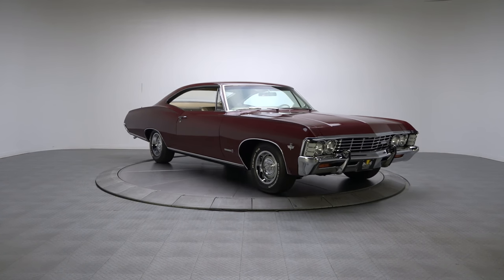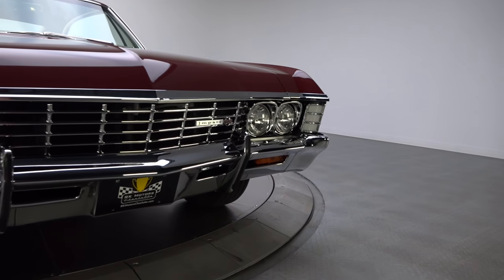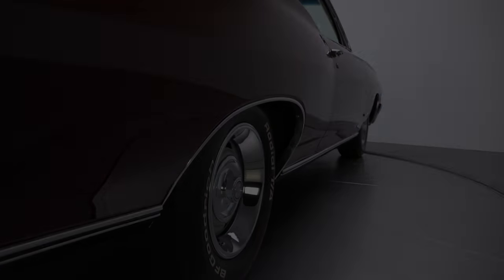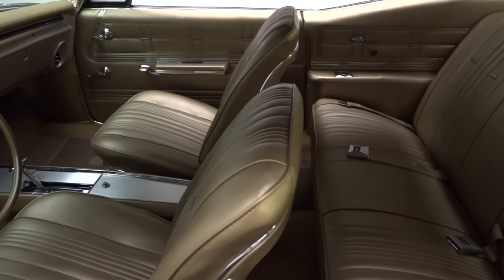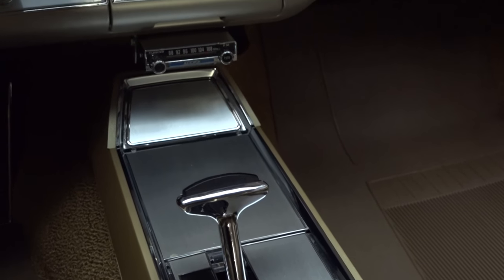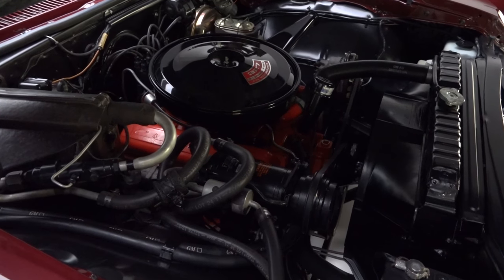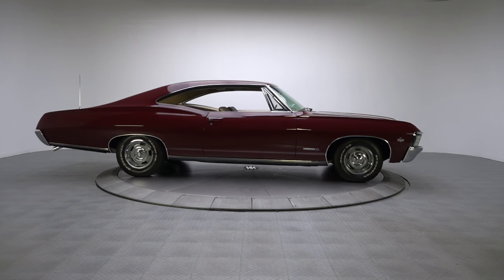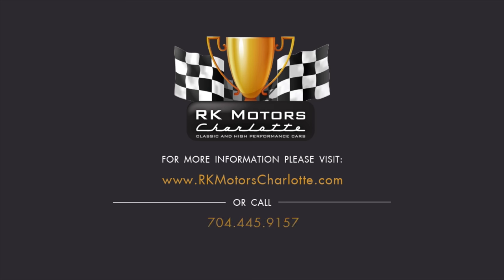135697 / 1967 Chevrolet Impala SS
Wrapping a correct 327/3-speed drivetrain in striking maroon and gold aesthetics, this fully documented Impala draws big crowds and big compliments. And if you're one of the many enthusiasts looking for a fun classic that's unrelentingly cool, it's your ticket to car guy nirvana!

BODYWORK/TRIM

The beneficiary of a professional, body-on restoration, this stripped-bare fastback has been carefully recoated in correct Madeira Maroon 2-stage that successfully walks the line between classy Chevy cruisers and legendary Chevy muscle cars. At the front of its well-maintained panels, a familiar stainless grille, chrome-plated by the folks at Nashville, Tennessee's Advanced Plating, hangs a small Ð]ŽImpala SSÐ]Ž badge between bright headlights, crisp parking lamps and a mirrored bumper that's finished with correct chrome guards. Behind that grille, a factory hood flows to factory-tint glass, which rides under stainless wipers, polished drip rails and bright stainless frames. At the sides of that hood, a ridged profile, founded in thin wheel liners and black-trimmed rocker guards, centers traditional door handles and a requisite bowtie mirror behind familiar cross-flag emblems and more Ð]ŽImpala SSÐ]Ž badging. And at the back of that profile, fresh taillights and a modernist Chevrolet crest split the difference between a correct antenna, polished trunk trim, a fourth Ð]ŽImpala SSÐ]Ž badge and a second mirrored bumper that's finished with correct chrome guards.

ENGINE

Powering this real-deal Super Sport is a correct, 327 cubic inch Chevrolet V8 that was professionally rebuilt by Nichols Engineering of Gastonia, North Carolina. At the top of that hot mill, a powdercoated air cleaner funnels oxygen in to a familiar Quadrajet 4-barrel, which feeds through fresh stainless fuel lines. That carb floods a cast iron intake that's framed by factory Chevy heads and Chevrolet-stamped valve covers. Those heads force spent gases in to correct, cast iron exhaust manifolds which, thanks to 2.5-inch, true-dual pipes, create a deep and sinister roar. That roar is the product of sparks sequenced from a traditional points distributor to fresh 7mm Standard Silicon Wires. Those sparks are generated by pliable V-belts, which spin a rebuilt alternator and factory Frigidaire AC compressor between powdercoated pulleys and powdercoated brackets. And in front of those ancillaries, a factory Harrison radiator fronts pliable GM hoses and a shrouded fan.

DRIVETRAIN/SUSPENSION

When the small block jumps to life, it spins torque through a correct, Ð]ŽCDÐ]Ž branded Turbo-Hydramatic 400 3-speed, which twists power to a correct, Ð]ŽGAÐ]Ž branded 12-bolt. That tough pumpkin pushes a 4-link rear-half, which features modern coil-over-shocks. Opposite those shocks, a factory front-clip frames correct power steering. At the corners, correct, power-assisted drums provide solid, consistent stops. Under the car's Satin Black floors, aluminized exhaust pipes shuttle spent gases through brash turbo mufflers and polished stainless tips. And everything rolls on stainless-trimmed Chevrolet Rallies, which lap in 225/70R14 BF Goodrich Radial T/As in front of 225/70R15 BF Goodrich Radial T/As.

INTERIOR

Decked in correct Gold vinyl, this Impala's delightfully '60s interior is so tailored that it almost looks custom. Seating is provided by SS-spec buckets, which front a factory-spec bench. Between those thrones, an SS-spec console anchors a polished shifter behind a vintage Audiovox head unit. At the front of that console, a padded dash founds factory telemetry and correct 4-season air conditioning over a correct Delco pushbutton radio. And in front of the driver, a color-keyed steering wheel laps a familiar Super Sport centerpiece.

This fully documented fastback is some of the coolest metal on the planet! We don't often feature Impalas, and given the attention this Super Sport draws in our showroom, it probably won't last long. for more information.